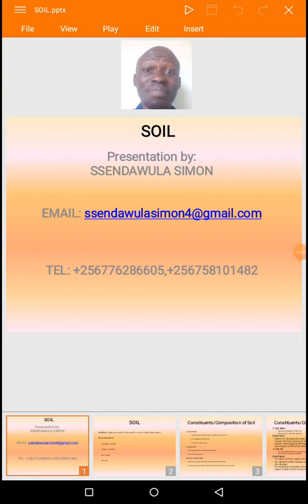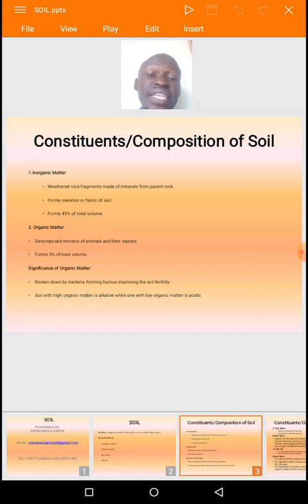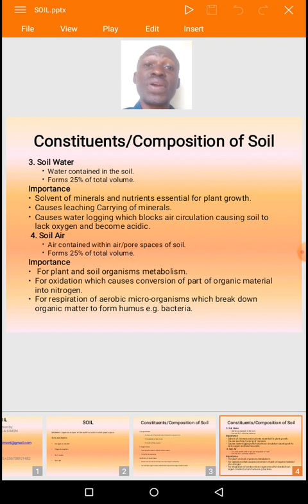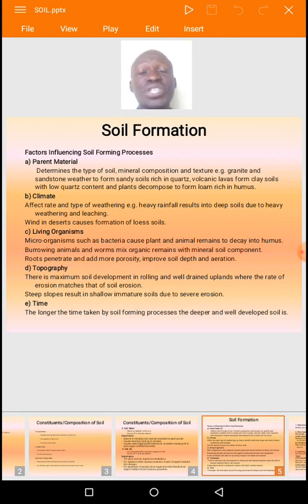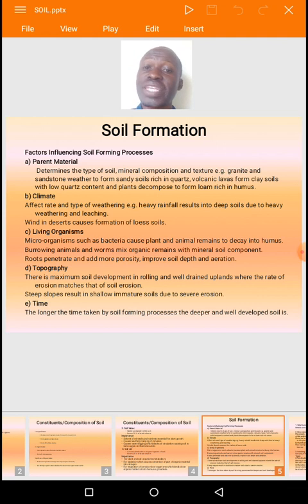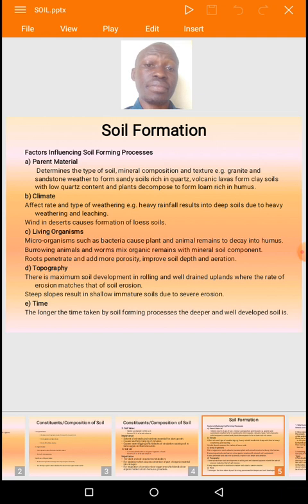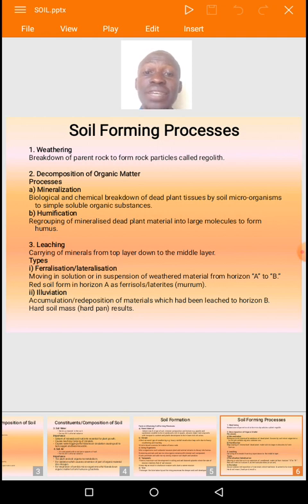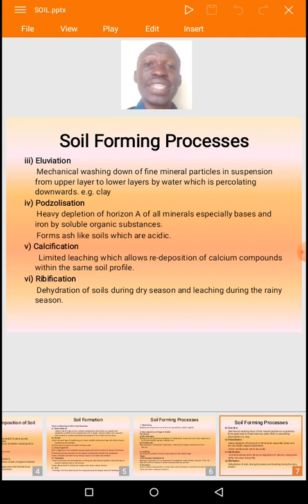SOIL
This loose top layer of the earth called soil is the basis of life.So am out to precisely look into its composition and formation.